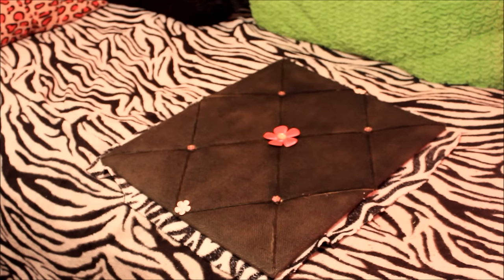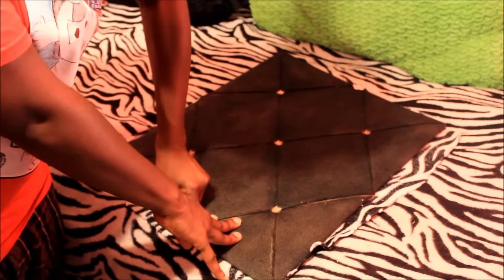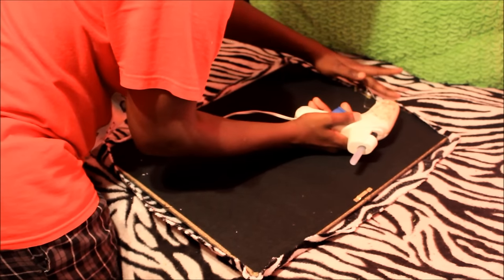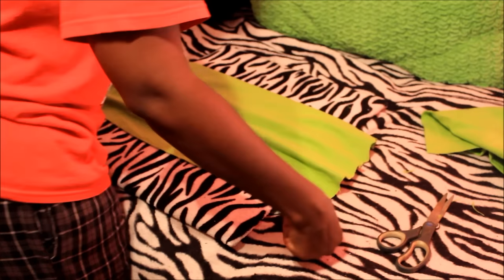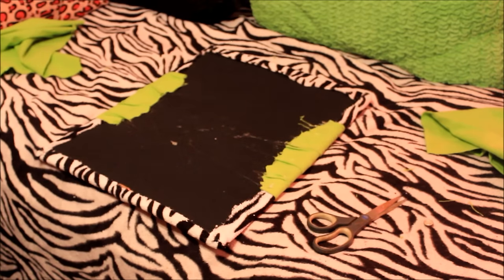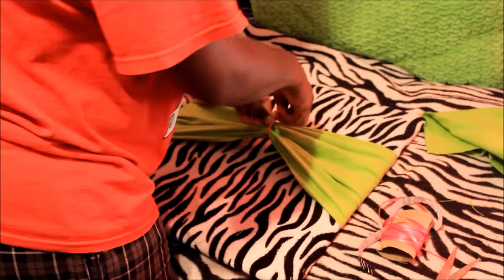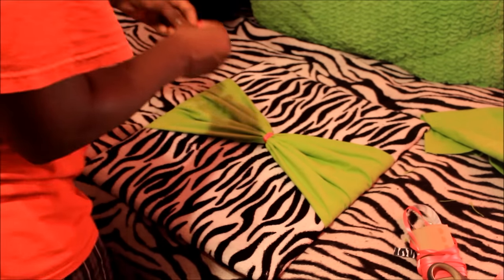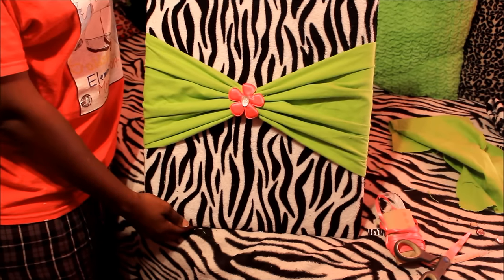***ZEBRA WALL DECOR*** DIY ***